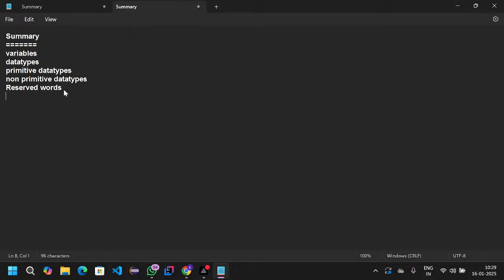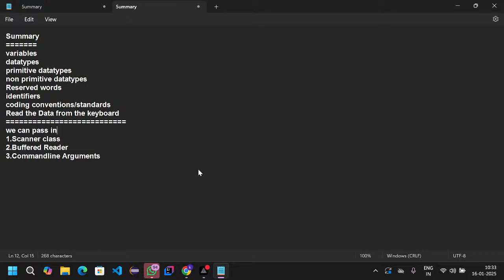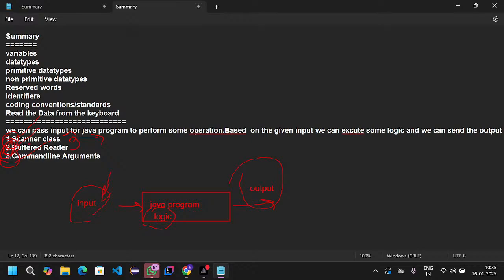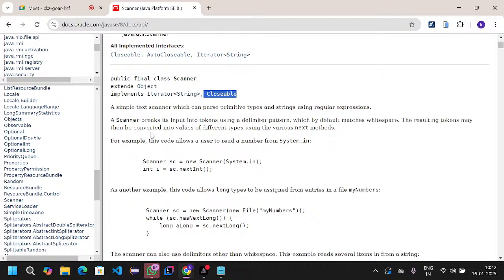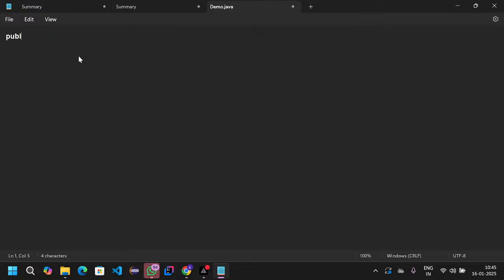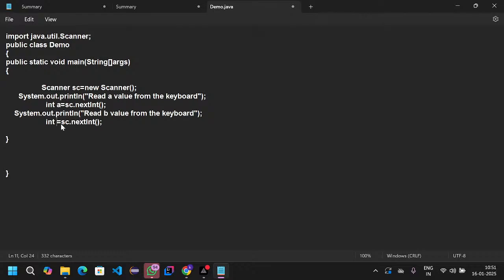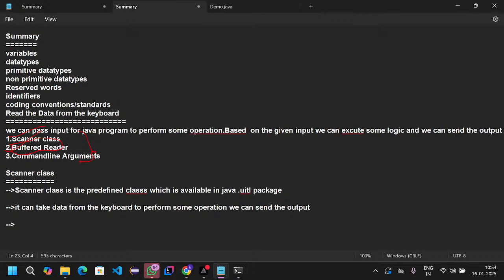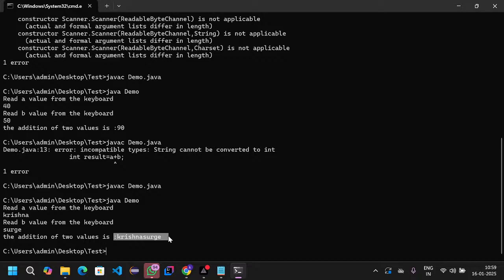class 5 - Reading User Input in Java Made Simple: Scanner Class Explained!